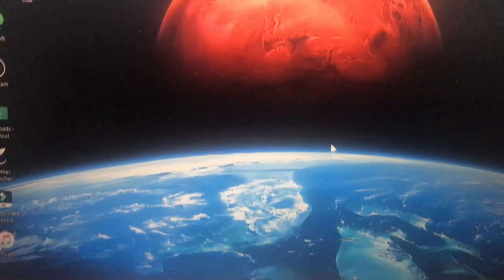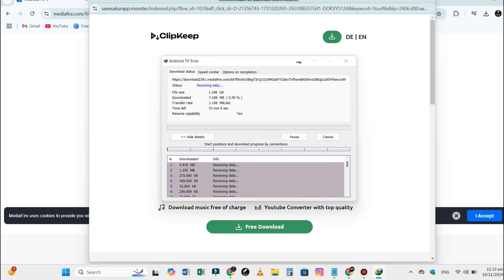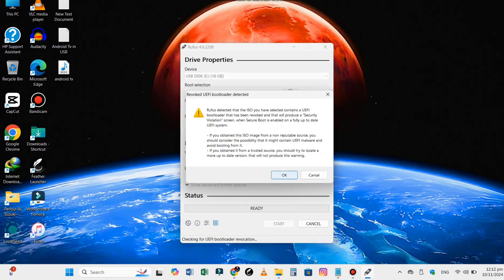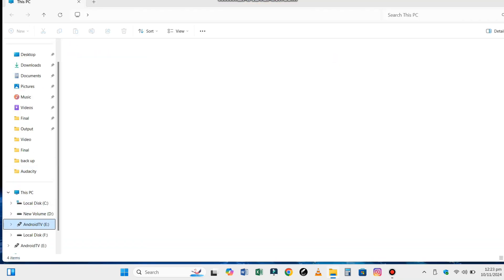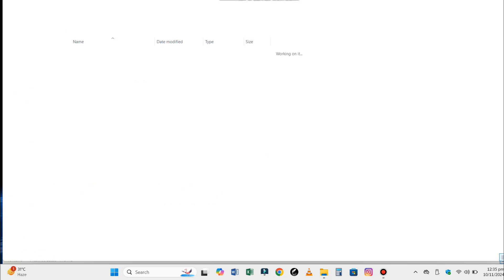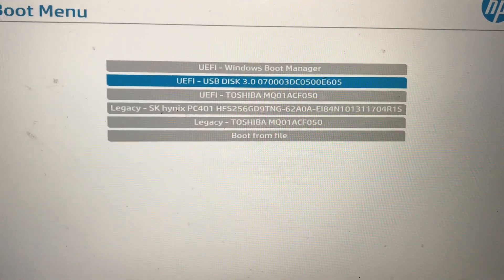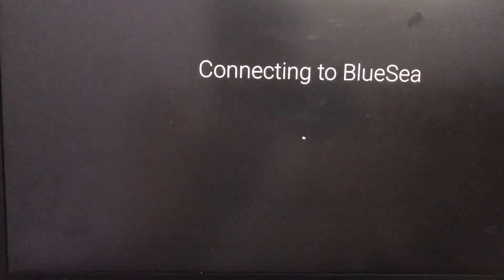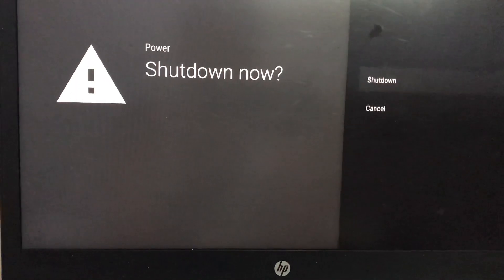Turn your PC or Laptop into an Android Tv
Turn your PC or Laptop into an Android Tv,How to Install Android TV on a USB Drive,transform your USB drive into a portable Android TV system by Electronic Secret.

Chapters:
00:00 Introduction
00:42 Downloading The Programs
01:36 Creating Bootable USB
02:44 Getting The Data.img File
03:56 Booting The Android USB
05:10 Setting Up Android Interface
05:54 Enjoy Your Android Interface
06:41 How To Download Downloader apk On Your Android